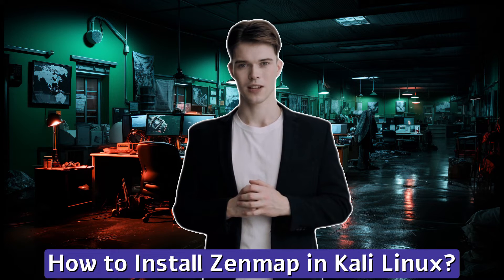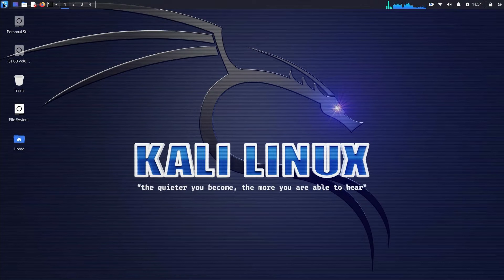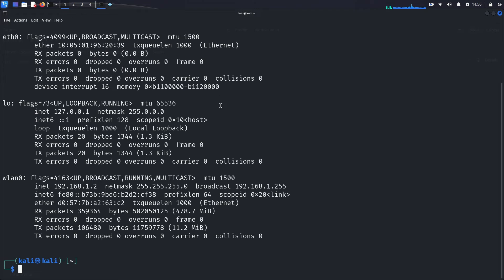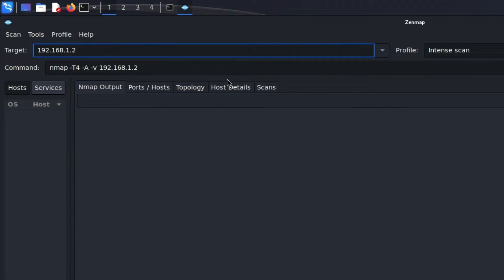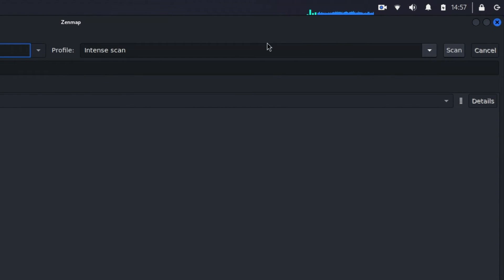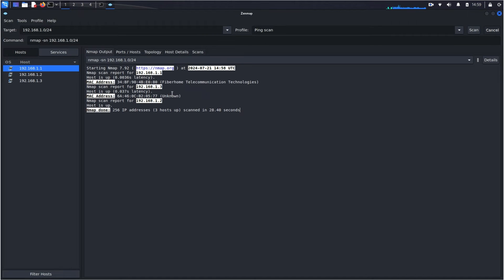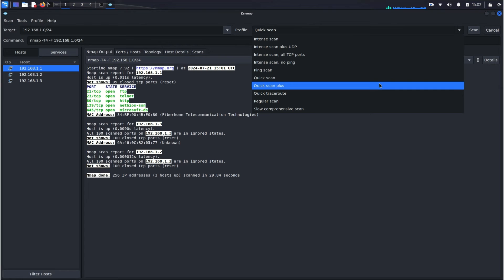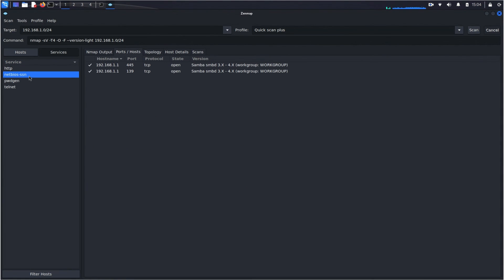How to Use Zenmap in Kali Linux?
🌐 Welcome to Tech Sky, your ultimate destination for mastering Kali Linux and network security! In this comprehensive tutorial, Brandon guides you through understanding, installing, and using Zenmap, a powerful network scanning tool. Join us as we break down each step, ensuring you grasp the intricacies and gain practical insights.

1. *00:34 - What is Zenmap and Why Use It?*
   - Dive into the world of Zenmap, the graphical user interface for Nmap security scanner.

   - How does Zenmap simplify network scanning?
   - What are the key features of Zenmap?
   - Why is Zenmap valuable for network administrators and security professionals?

2. *01:53 - How to Install Zenmap in Kali Linux?*
   - Learn the step-by-step process of installing Zenmap on your Kali Linux system.

   - How to update your system before installation?
   - What's the command to install Zenmap?
   - How to launch Zenmap after installation?

3. *02:57 - How to Use Zenmap Effectively?*
   - Master the basics of using Zenmap for network scanning.

   - How to find your network IP address using ifconfig?
   - What's the significance of modifying the IP address for scanning?
   - How to set up the Target and Profile fields in Zenmap?

4. *05:21 - How to Perform Different Types of Scans?*
   - Explore three key scan types: Ping Scan, Quick Scan, and Quick Scan Plus.

   - What information does each scan type provide?
   - How do these scans differ in terms of speed and detail?
   - How to interpret the results of each scan?

   - Master the use of Zenmap to enhance your network security auditing and management capabilities.